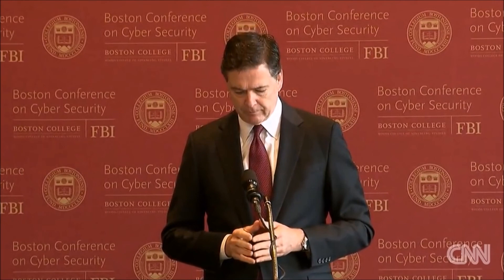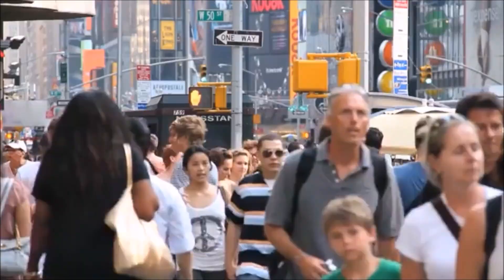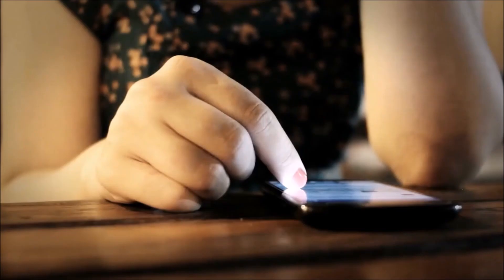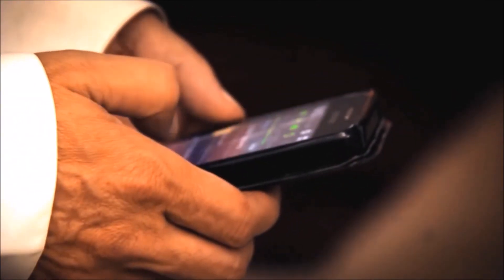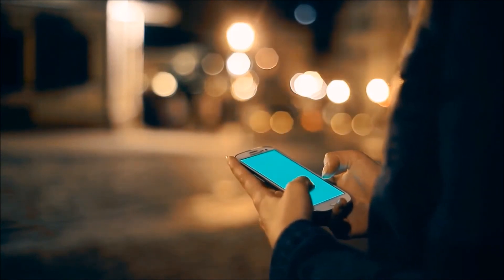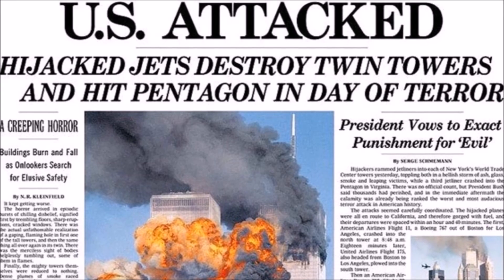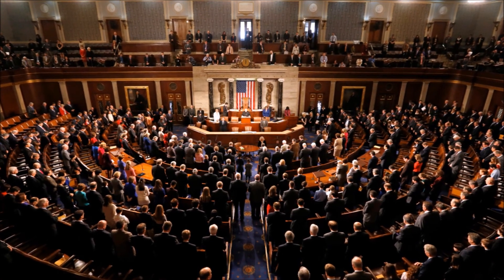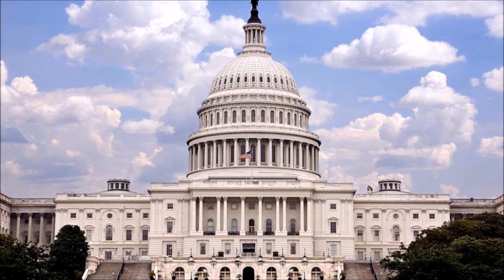I,Spy - A Documentary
From the mastermind that brought you Secord: The Documentary, Carlin Goodwin comes back with a bang, with his new documentary I, Spy where he dives into the complex world of Government Surveillance.